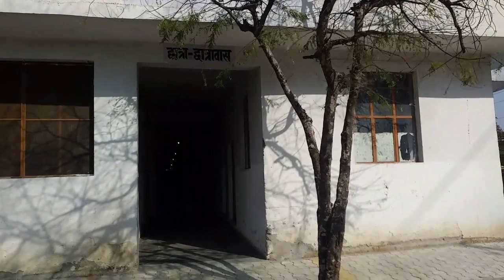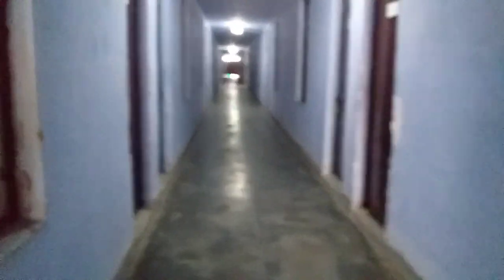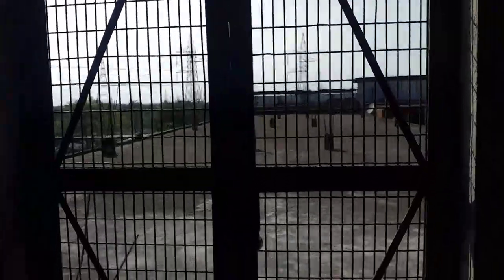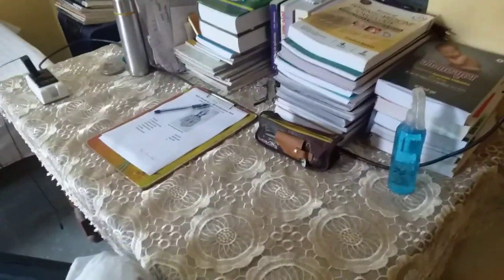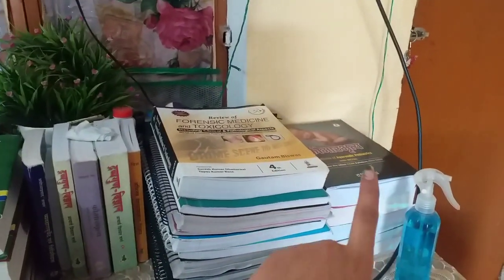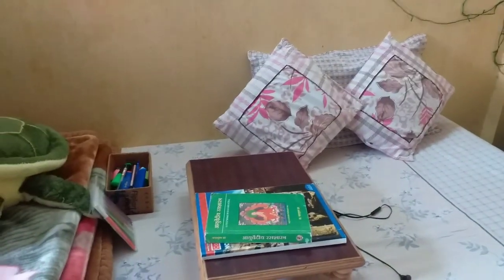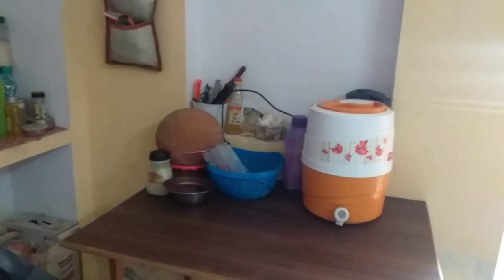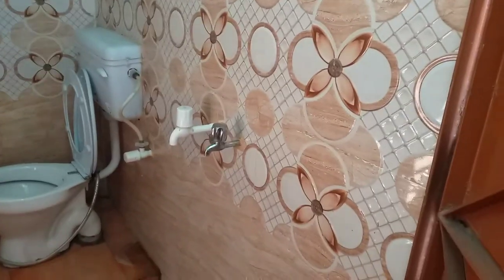BAMS student hostel room tour👩‍⚕️ || Vaidhya yagya dutt sharma ayurveda mahavidyalya🌿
Hello everyone, I am Dr. Chandrika singh a 3rd year BAMS student of Vaidya yagya dutt sharma ayurveda mahavidyalaya. In this video I am going to show my hostel room, kind of a tour video. I hope you guys like it🌸